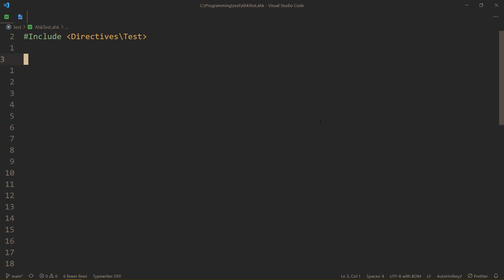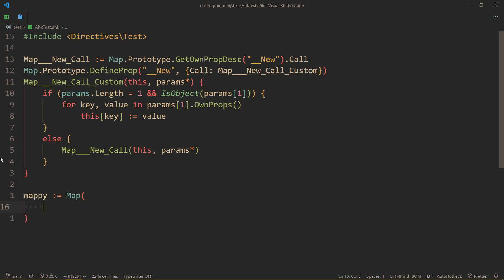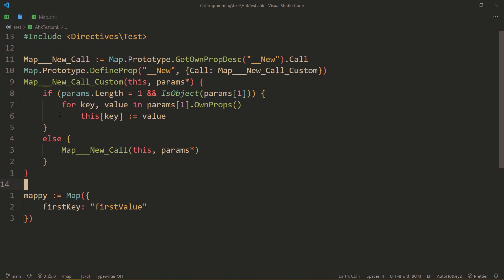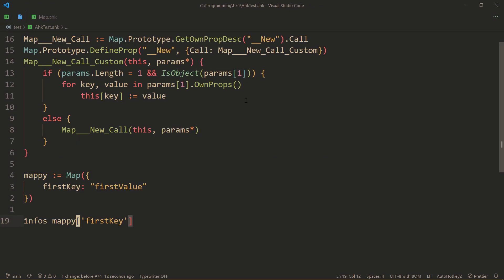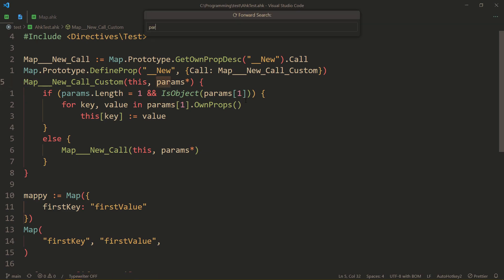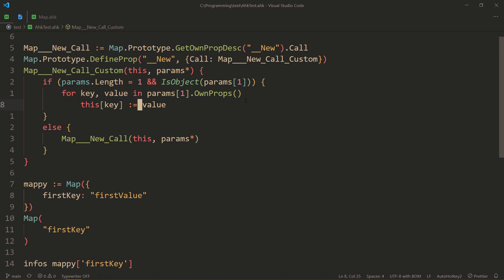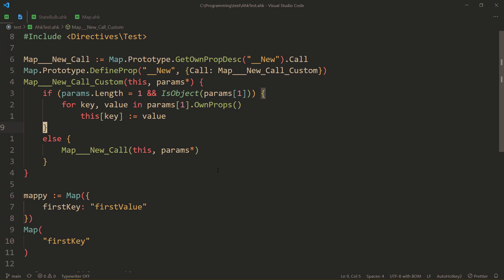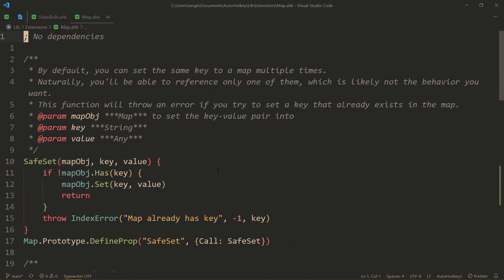My Recent Discovery — AutoHotkey v2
07:04 Info
13:41 StateBulb